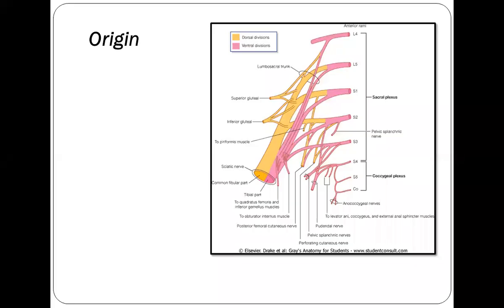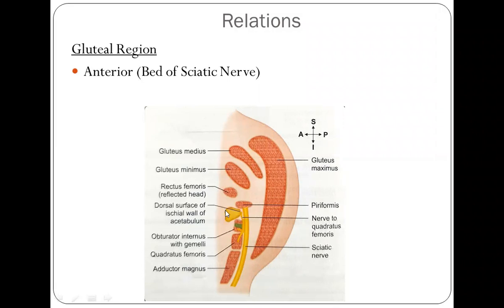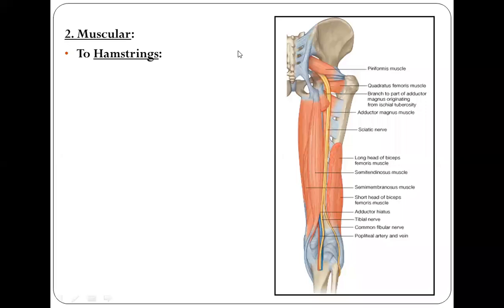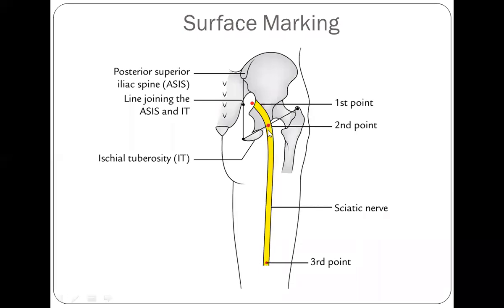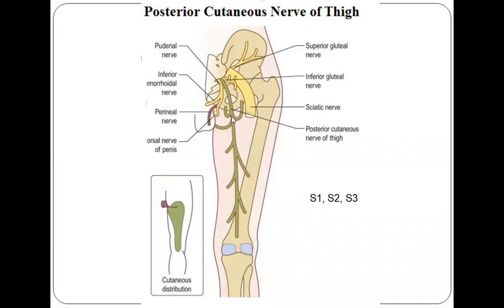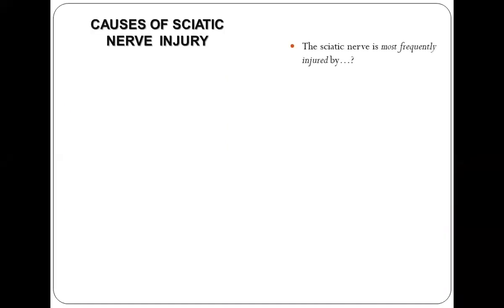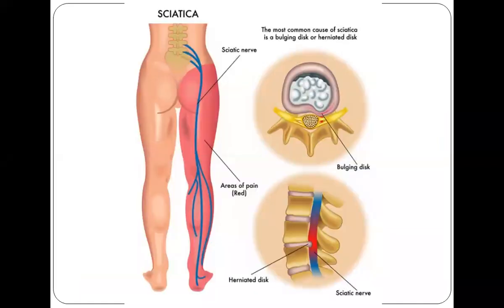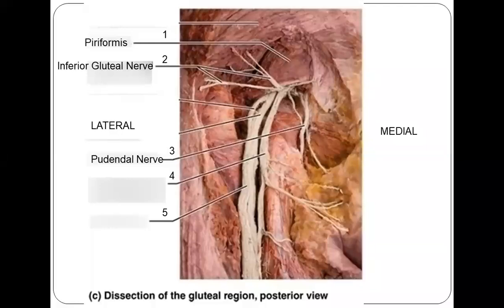Anatomy of Sciatic Nerve